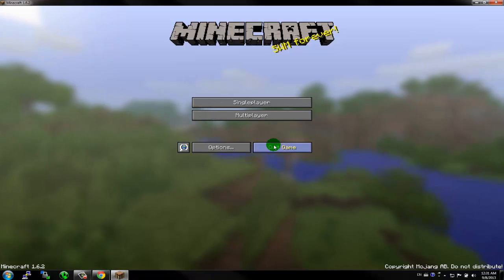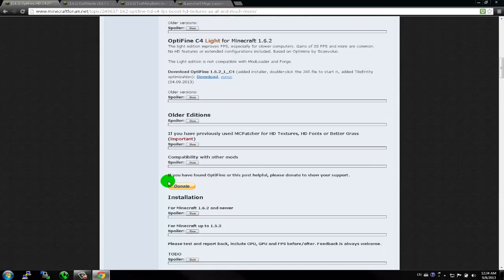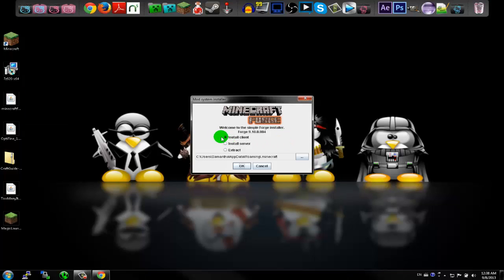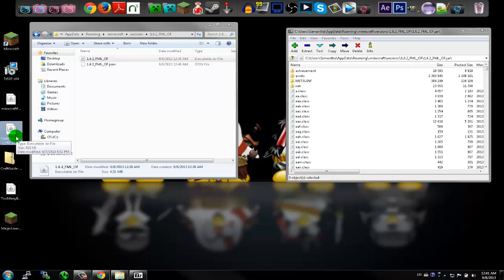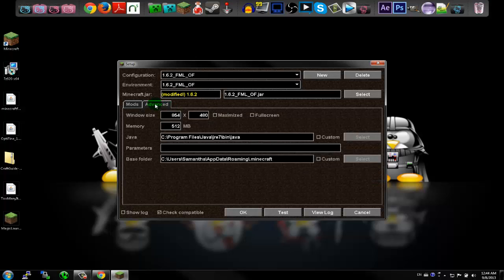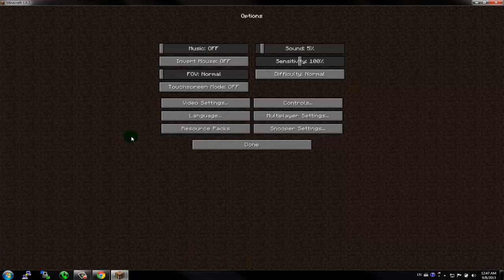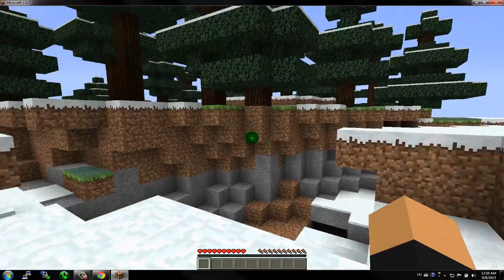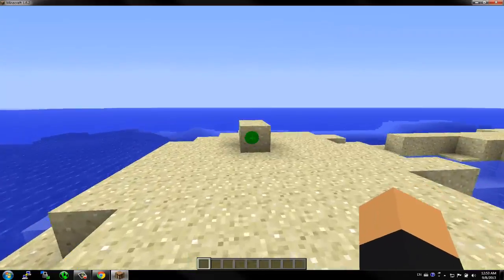How To: Install Minecraft Mods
A "How to" guide on installing Minecraft mods.
Includes: 7-Zip, Minecraft Forge, OptiFine, CraftGuide, TooManyItems and MagicLauncher